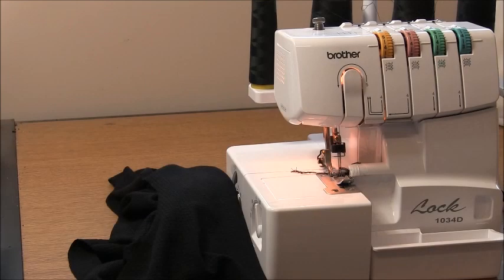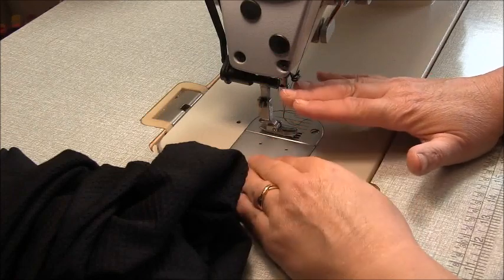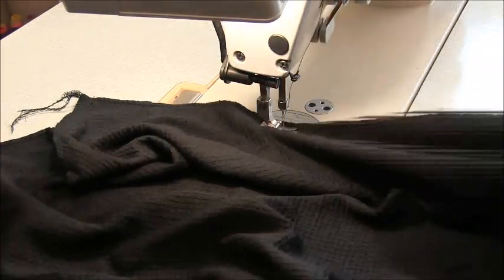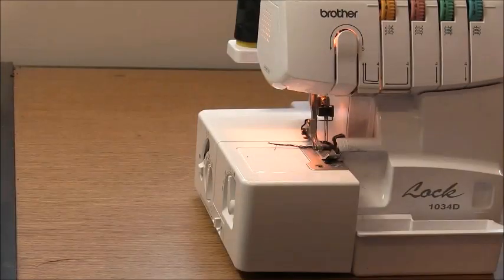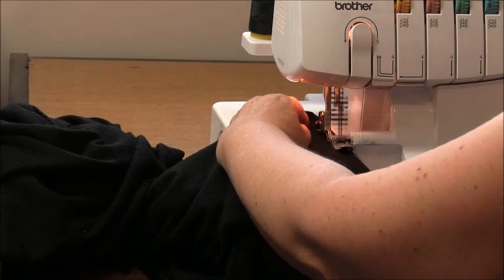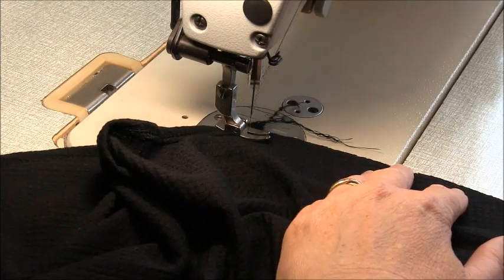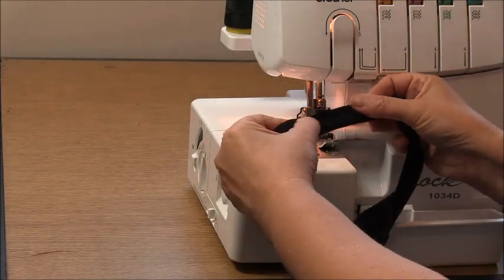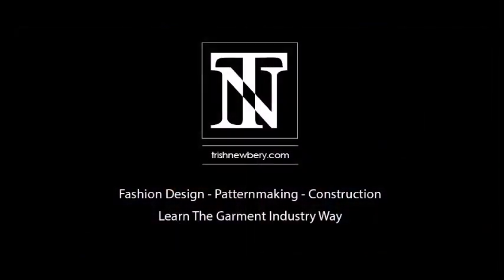Pattern #1905 Metro Dress - An Asymmetric Draped Tee Dress Sew-A-Long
Fashion Design School Tutorials: Learn to Sew Digital PDF Sewing Pattern #1905.  Another How To video from TrishNewbery.com.  Learn Design, Garment Construction and Pattern making using Garment Industry Methods.